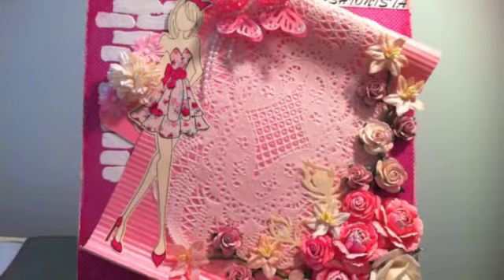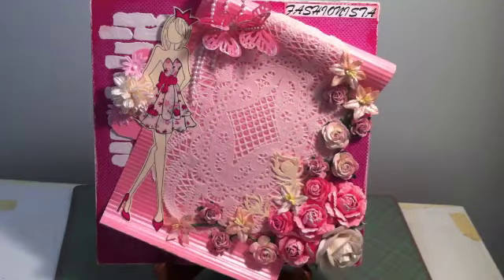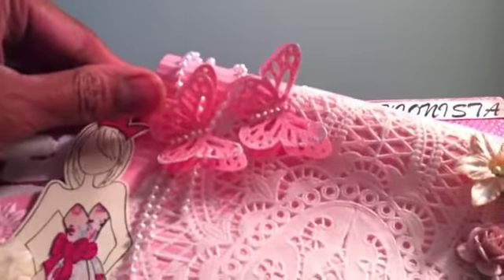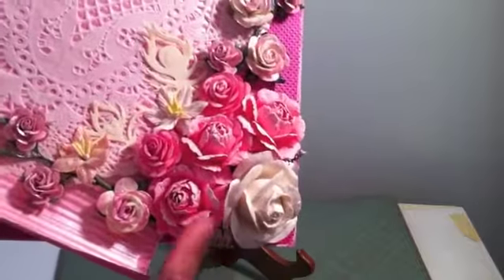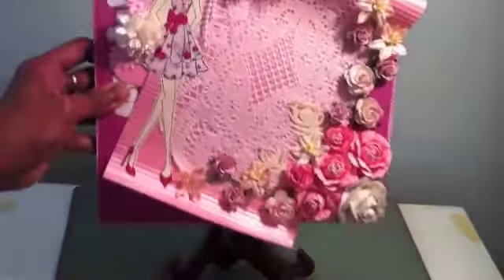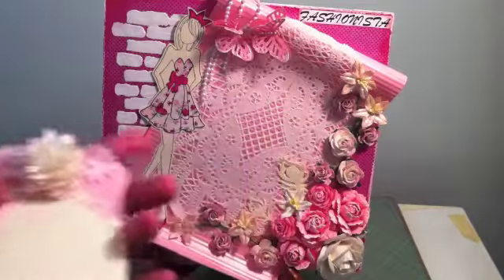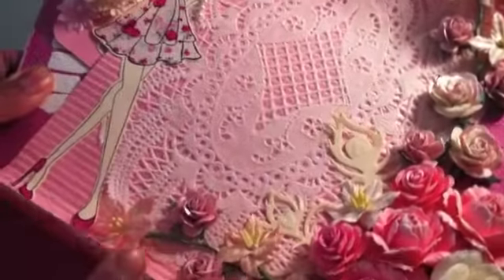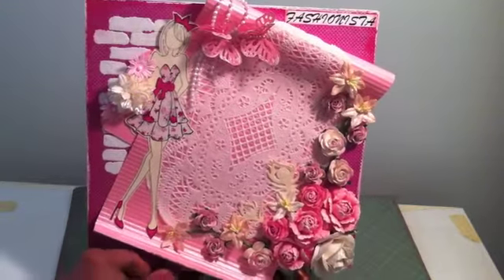VR to aottmers224 Giveaway Challenge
This is the project in response to aottmers224 and it represents me and my style... I love pink colour in any shades and i love being a fashionista.lol. thanks amy for the challenge and for a chance to win!!!